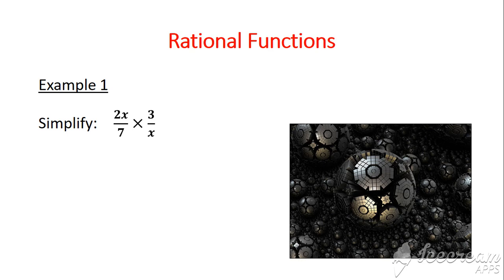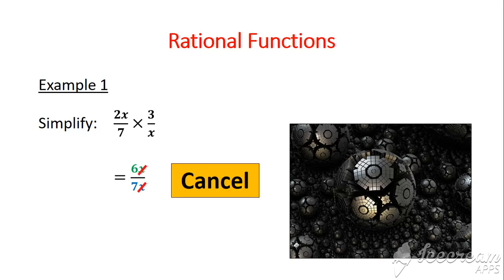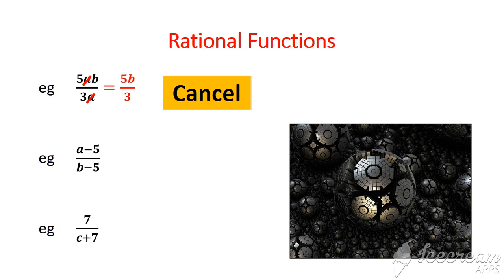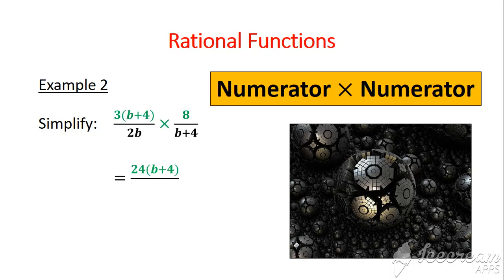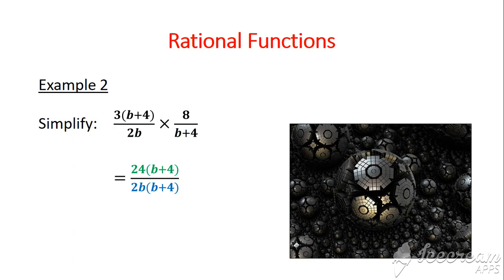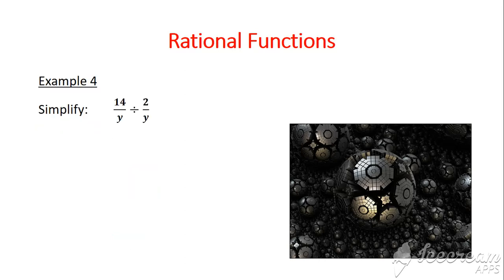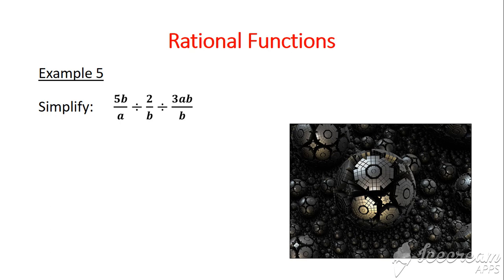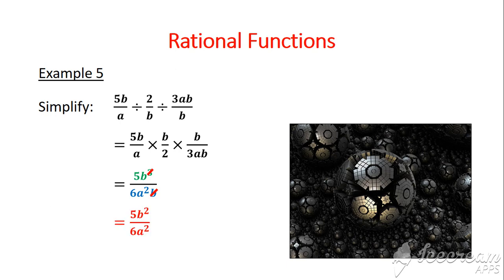L1A11 - Rational Functions #1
Adding & subtracting